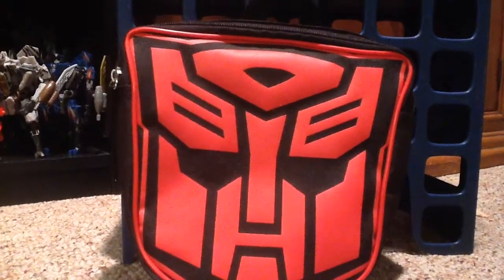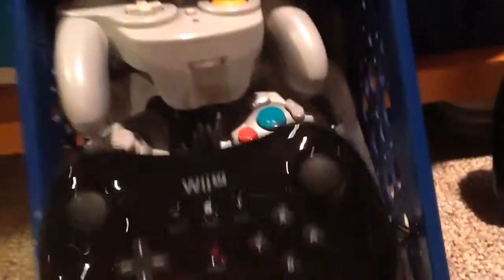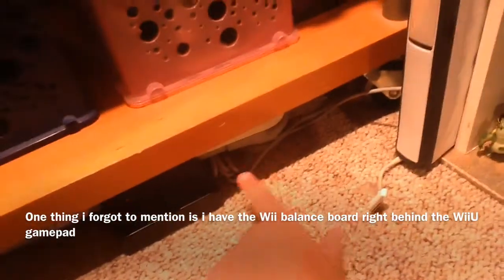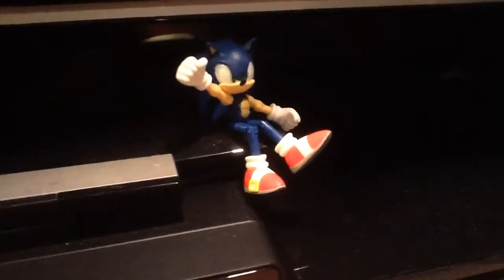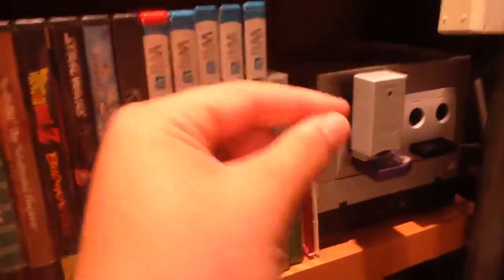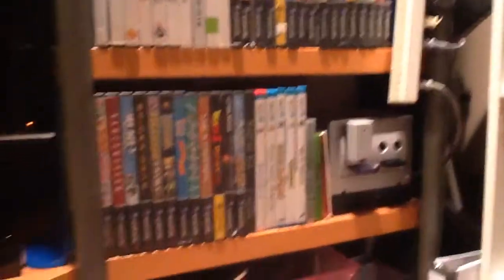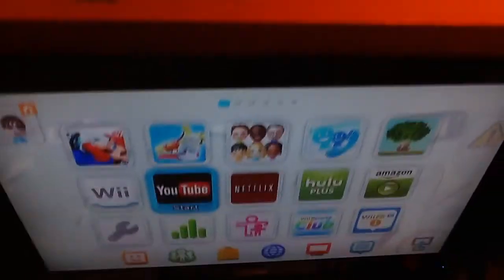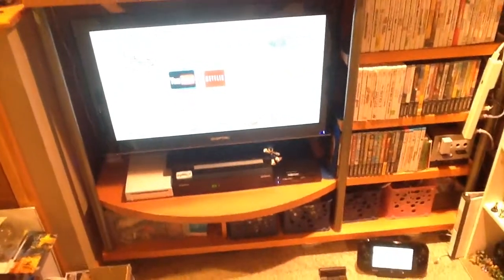Tour of my Video Game Area/Display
can anyone name the intro and outro song? there video game classics!

Go follow my friend Finn the Hylian on twitter also known as weekly quest and you can submit a game for him to beat in a weeks time with updates via twitter!